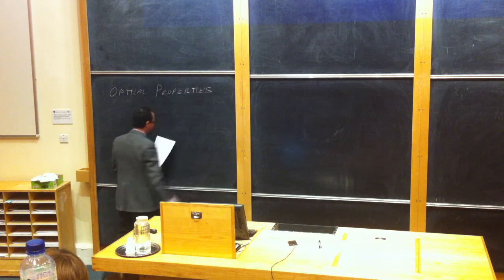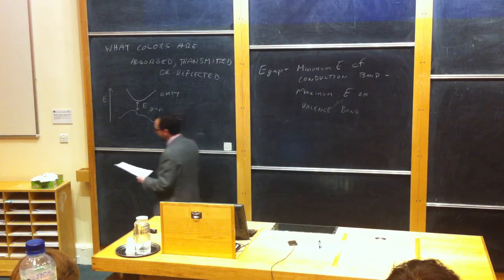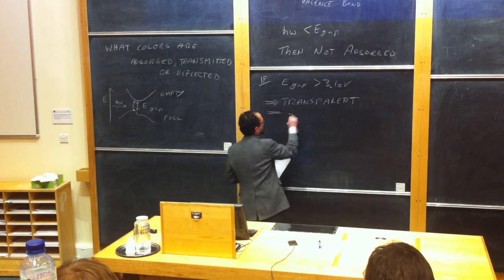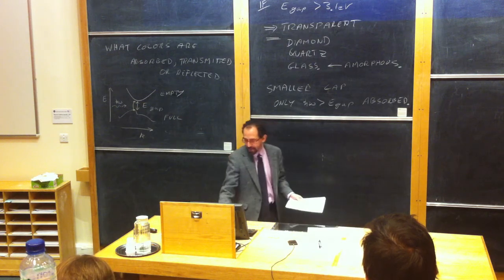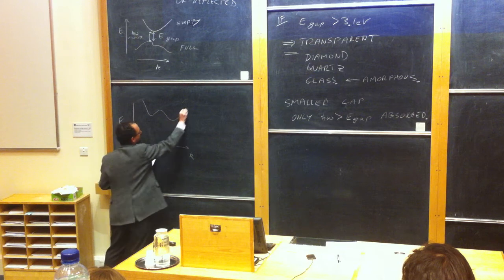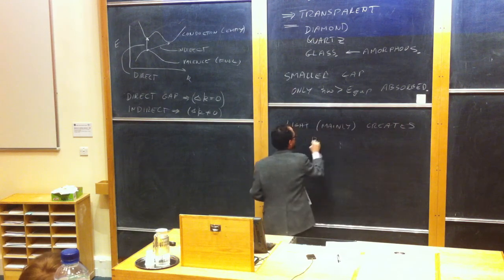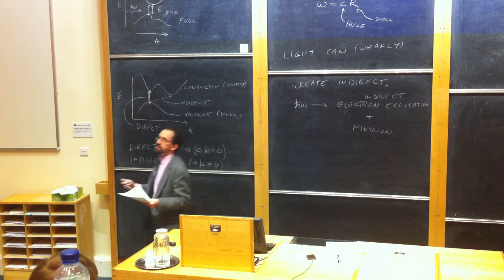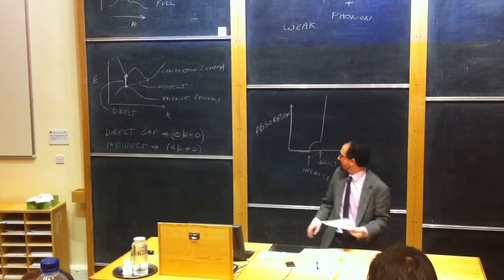Condensed matter physics two 1:4